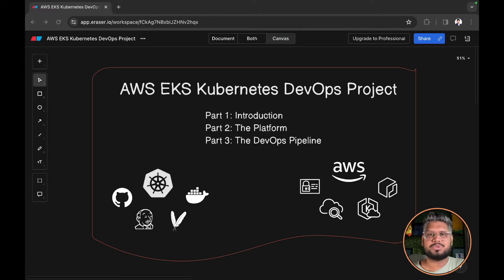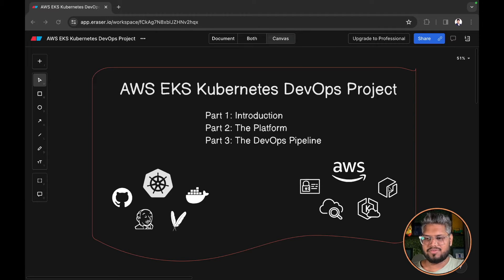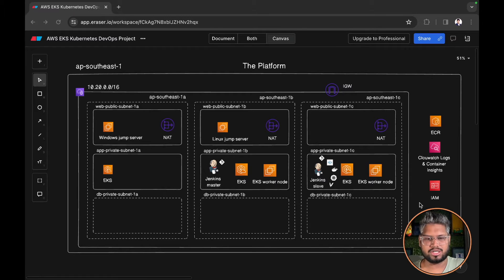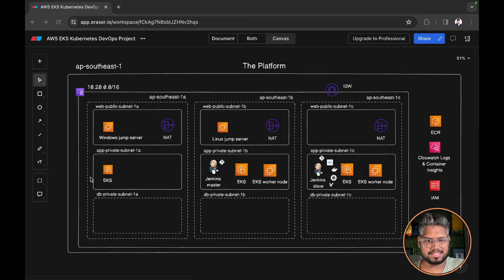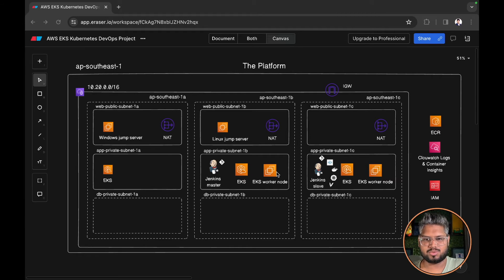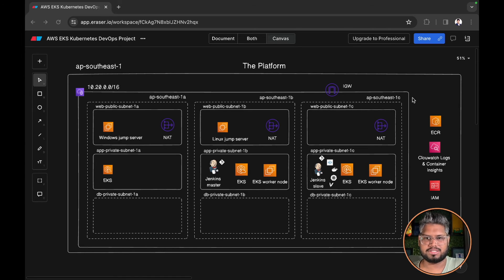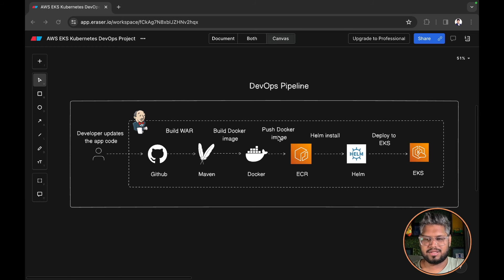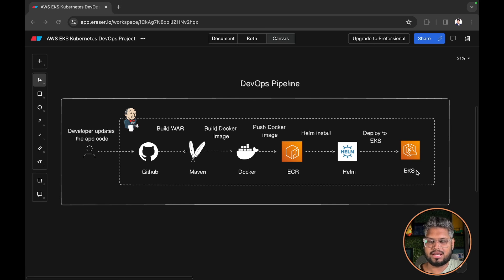Mastering AWS EKS Kubernetes DevOps Project | Intro | Part 1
🚀 Welcome to our comprehensive AWS EKS Kubernetes DevOps Project tutorial!

Mastering AWS EKS Kubernetes DevOps Project - Step-by-Step Guide | Part 1 | Introduction

🌐 In this step-by-step guide, we will take you on a journey to master the art of deploying and managing applications using Amazon EKS and Kubernetes. Whether you're a seasoned DevOps professional or just getting started, this project will empower you with the skills and knowledge needed to excel in the world of container orchestration.

🔍 What You'll Learn:
1️⃣ AWS EKS Basics: Gain a solid understanding of Amazon EKS (Elastic Kubernetes Service) and its role in managing containerized applications.

2️⃣ Kubernetes Fundamentals: Dive deep into Kubernetes, the industry-standard container orchestration platform, and learn how it simplifies the deployment, scaling, and management of containerized applications.

3️⃣ DevOps Best Practices: Explore key DevOps principles and practices to streamline your development and deployment processes for maximum efficiency.

4️⃣ CI/CD Pipelines: Set up robust Continuous Integration/Continuous Deployment pipelines using popular tools like Jenkins to automate your software delivery process.

5️⃣ Monitoring and Logging: Learn how to monitor your EKS cluster using tools like Cloudwatch container insights, and efficiently manage logs with tools such as Cloudwatch logs.

6️⃣ Security Best Practices: Understand and implement security measures for your Kubernetes clusters, including network policies, RBAC (Role-Based Access Control), and secrets management.

🛠️ Hands-On Project: Put your newfound knowledge into practice with a hands-on project that guides you through the end-to-end process of building and deploying a scalable, secure, and highly available application on AWS EKS.

👨‍💻 Join us on this exciting journey to become an AWS EKS Kubernetes DevOps expert! Whether you're aiming to enhance your career or simply expand your skill set, this tutorial series is your gateway to mastering the art of container orchestration and DevOps on the AWS cloud.

Let's dive into the world of AWS EKS Kubernetes DevOps together! 💻🌐

00:00 | Intro
00:30 | Tools
01:00 | Platform introduction
04:28 | Pipeline introduction